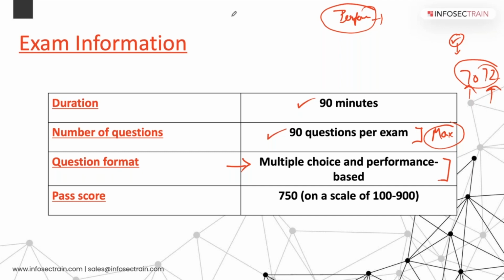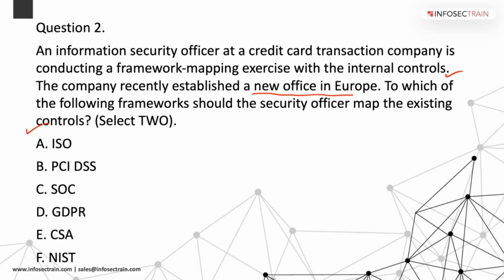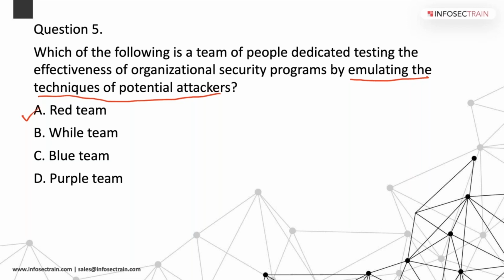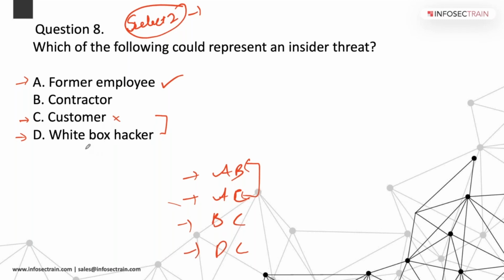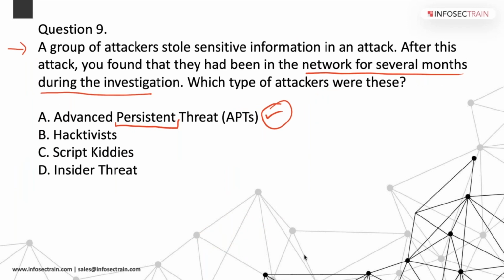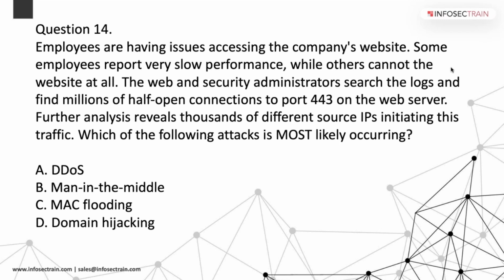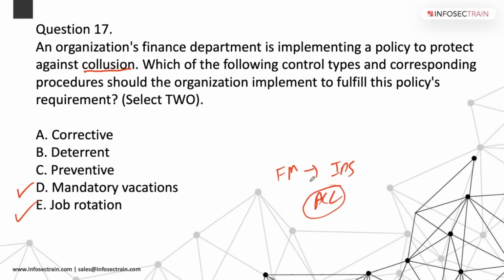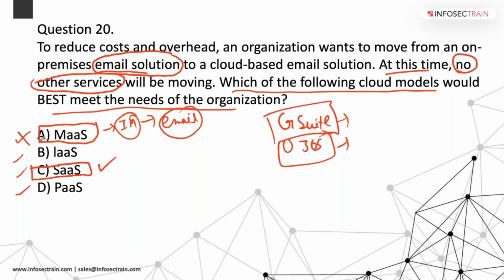CompTIA Security+ Interview Q& A | SY0-701 Practice Questions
CompTIA Security+ SYO-701 is the latest version of the exam to validate the baseline technical skills required for cybersecurity professionals. The Security+ training program aims to provide hands-on knowledge on all the five domains of the CompTIA Security+ exam. The candidates will learn the latest threats, attacks & vulnerabilities, risk mitigation concepts, how-to architecture secure hybrid environment, incidence response and governance, and compliance—the training course aid participants in getting through the Security+ exam in their first attempt.

00:00 Introduction
00:58 Agenda
02:22 Exam Information
06:25 Q&A
47:20 End

Join the conversation in the comments below! Let us know what topics you want us to cover next or any questions you have about the Comptia Security+.